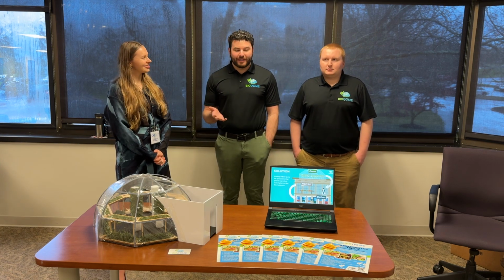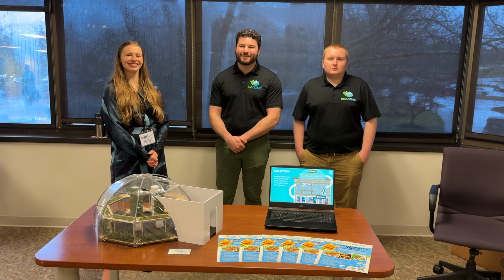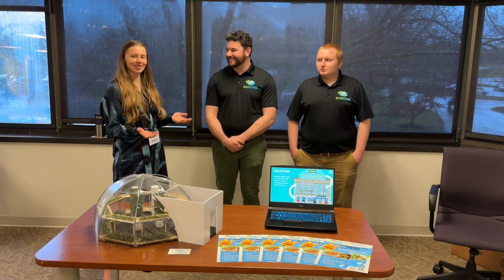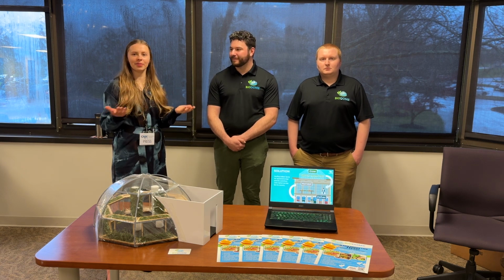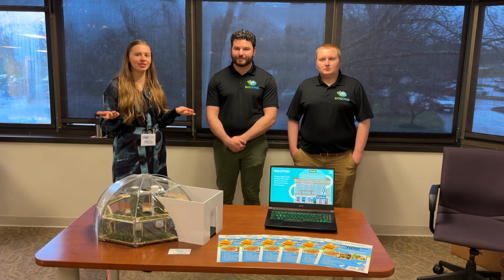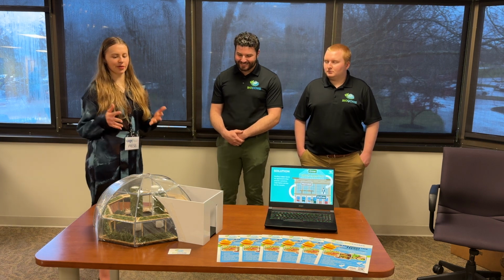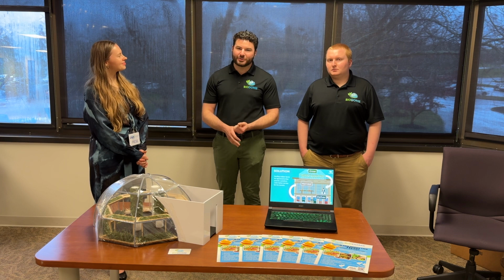Dome Organic ai conference